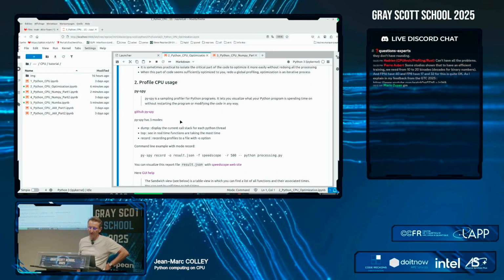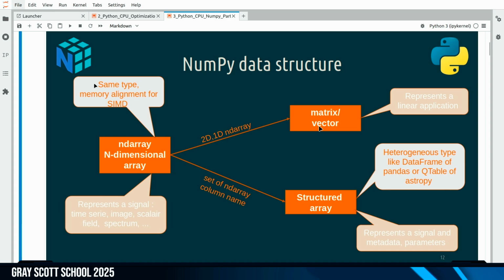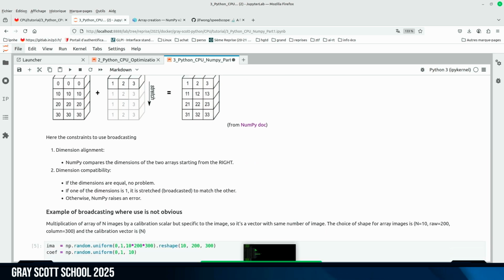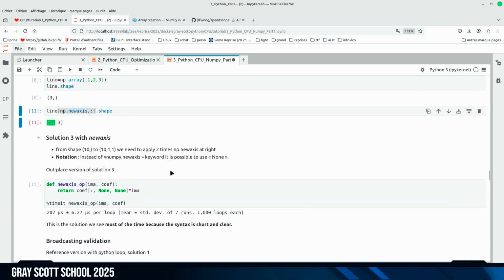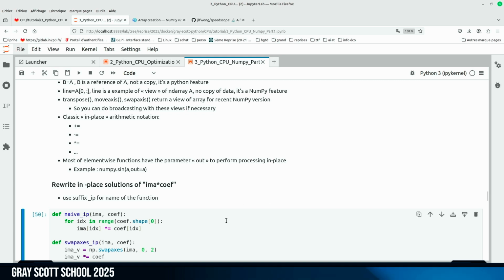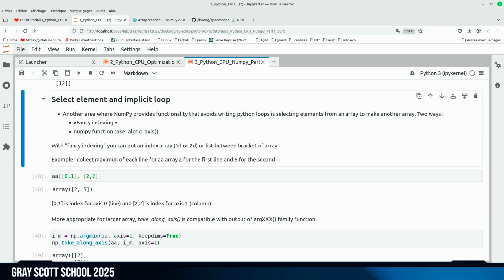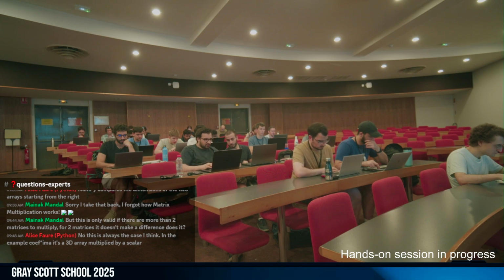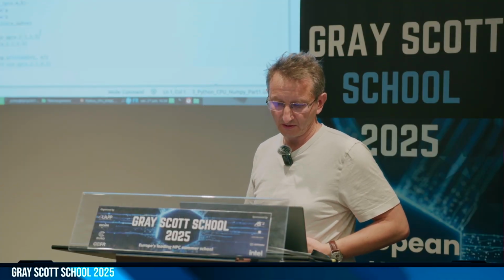Optimizing Python for Scientific Computing on CPU (Part I)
🐍 Want to make your Python code run 10x faster in scientific applications?

In this introductory lecture from the Gray Scott School 2025, Jean-Marc Colley walks you through the foundational techniques to optimize Python code on CPU, using profiling tools and Numpy’s powerful vectorization and broadcasting capabilities.

This session is essential for any scientist, engineer, or researcher working with Python and large data structures on CPU.

📌 What you’ll learn in Part I:

    How to profile Python code using py-spy, tracemalloc, and memory_profiler
    Efficient use of numpy arrays and slicing
    The concept and pitfalls of broadcasting in high-dimensional arrays
    Strategies for in-place operations to reduce memory allocation
    Practical examples showing 2x–10x speedups using vectorized operations
    Performance testing and accuracy validation (np.allclose)
    Memory management and why broadcasting can sometimes backfire

🎓 Target audience: Python developers in science, HPC engineers, and researchers looking to make their code efficient and scalable.